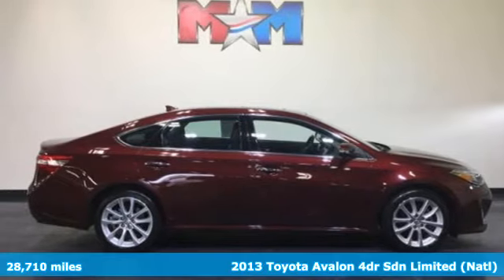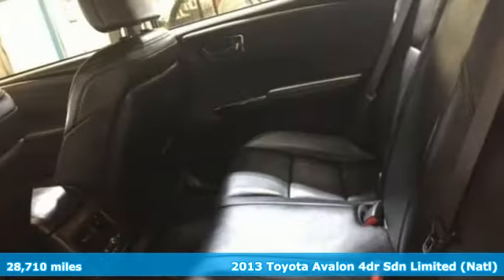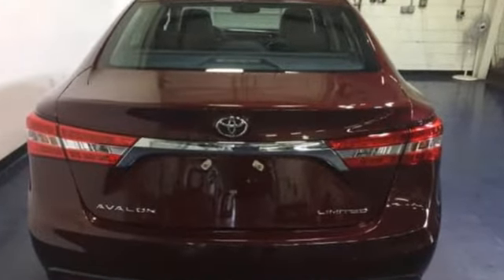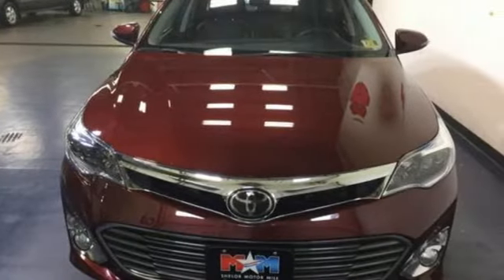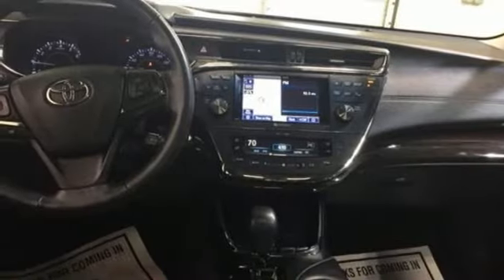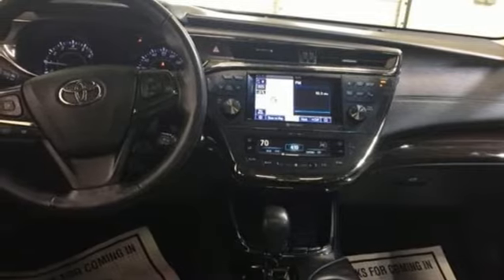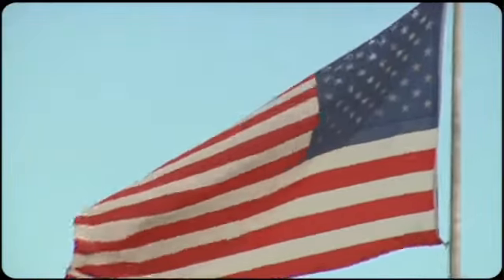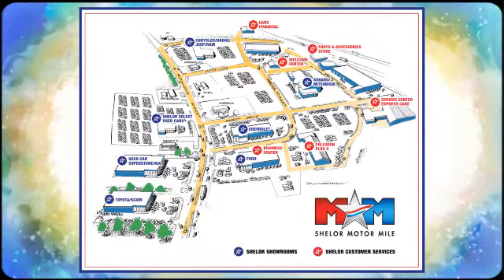Used 2013 Toyota Avalon Christiansburg VA Blacksburg, VA TY190033A - SOLD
Year: 2013
Make: Toyota
Model: Avalon
Trim: 4dr Sdn Limited
Engine: 3.5L V6 Cylinder Engine
Transmission: 6-Speed A/T
Color: Moulin Rouge Mica
Interior: Black
Mileage: 28710
Stock #: TY190033A
VIN: 4T1BK1EB7DU003636